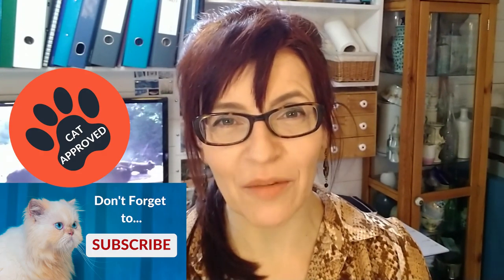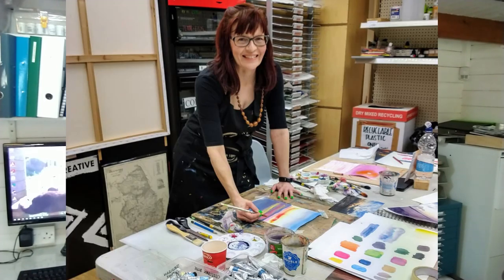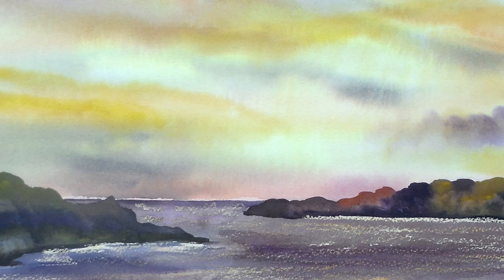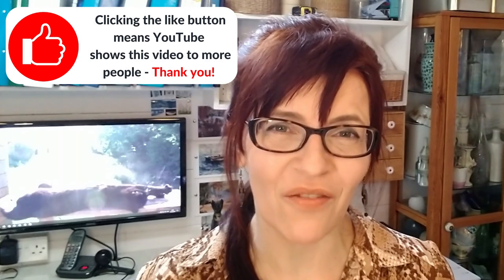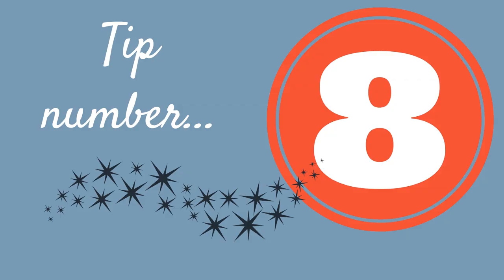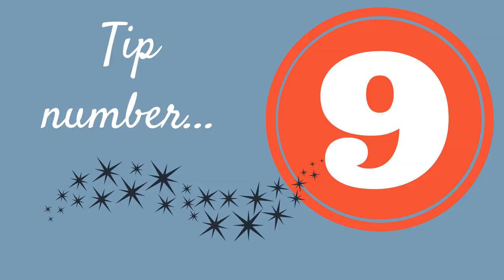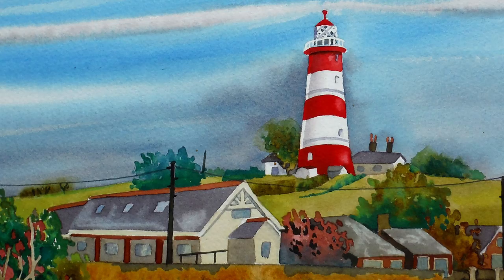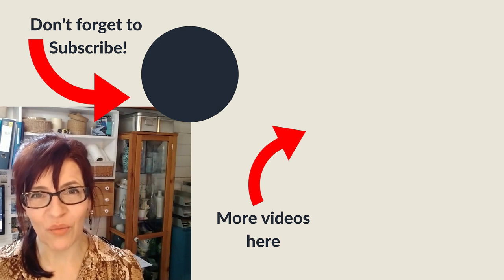10 Watercolor Sky Tips (You Need to Know!)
Watercolor Sky Tips you need to know! In this video I go through 10 easy tips that will improve your watercolor skies. Do you have trouble with drying lines and marks in your sky? These tips are easy enough for beginners and take very little skill to acheive.

If you would like to improve your watercolor painting, mixed media and drawing techniques, plus access practical business skills and social media training especially tailored for artists and crafters then SUBSCRIBE HERE!

 VIDEOS you will love:

FIX the 10 most common watercolor even after your paint has dried…

Start by learning to paint WET in WET

What amateur artists do that PROFESSIONALS never would!